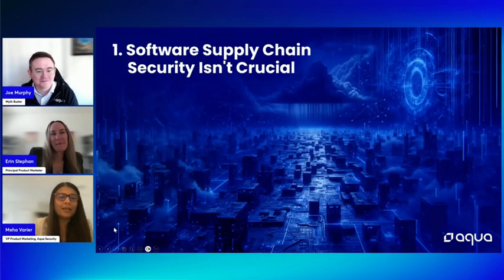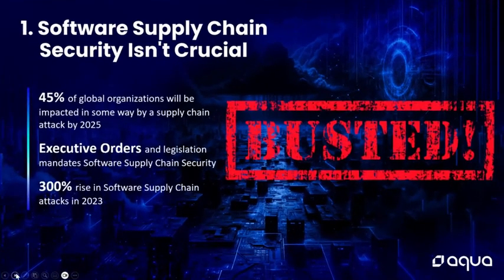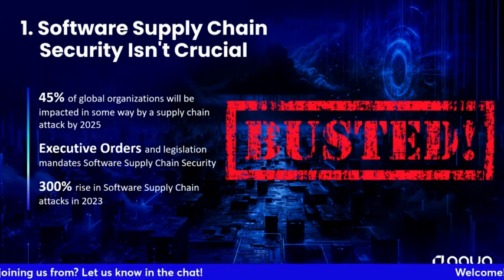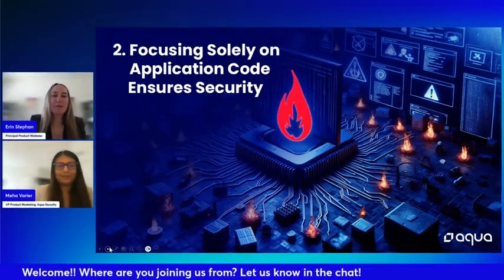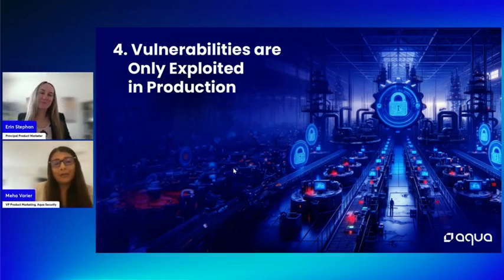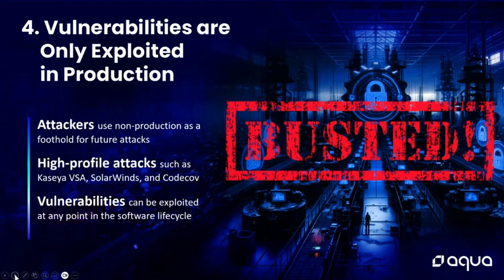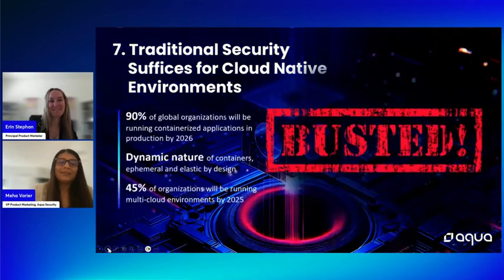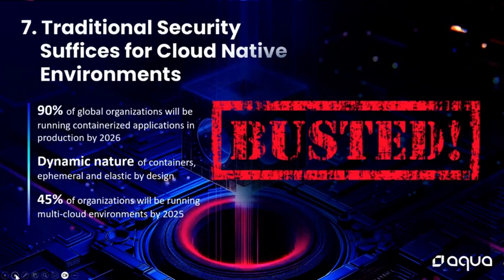7 Cloud Security Myths That Could Be Putting You at Risk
Are you making decisions based on outdated or misleading cloud native security advice?

In this video, we debunk 7 of the most common myths that IT, security leaders, developers, and DevOps teams still believe...myths that can leave your cloud native applications exposed.

Topics Covered:

• Why pre-production scanning alone is not enough
• The truth about agentless vs agent-based security
• What runtime security really means (and why it’s not just about blocking)
• Why supply chain attacks are a serious and growing threat
...and more

Whether you're leading cloud security or building in it, this session cuts through the noise with practical, modern insights.

Drop your biggest security myth in the comments!
We might cover it in our next video :)